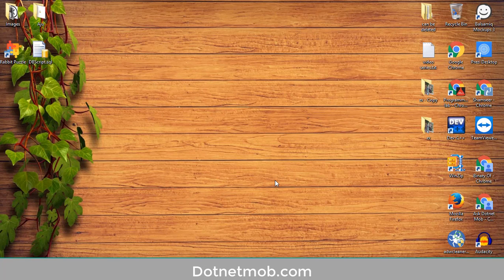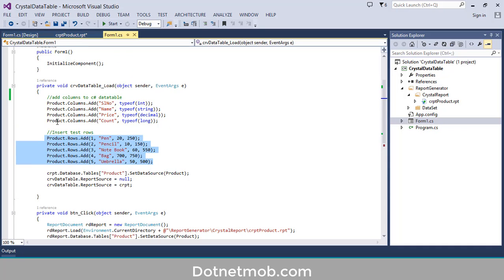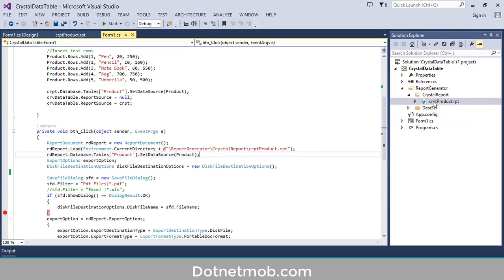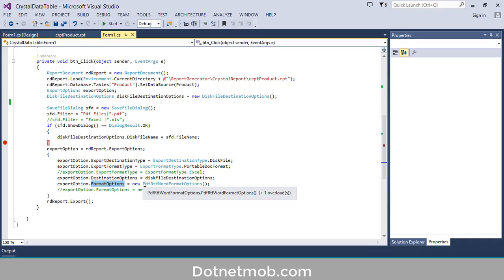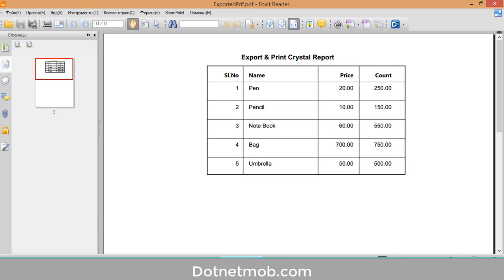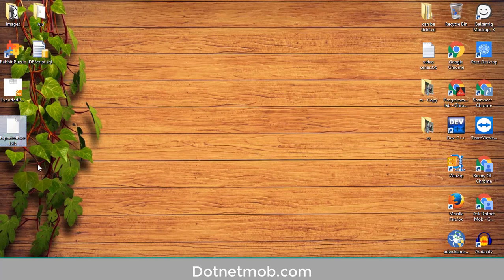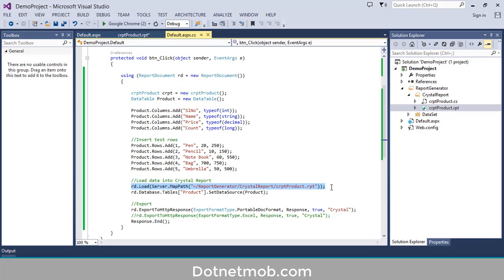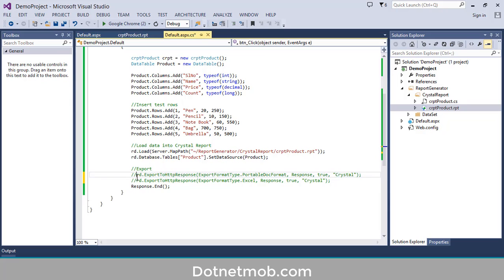How to Export Crystal Report into Pdf and Excel Using C# - Part 8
How to Export Crystal Report into Pdf and Excel Using C#.

In this video, we will discuss how to export a Crystal Report to PDF and Excel using C# pragmatically. Crystal report export is demonstrated here will work in Asp Web Applications and Desktop Windows Form Application.